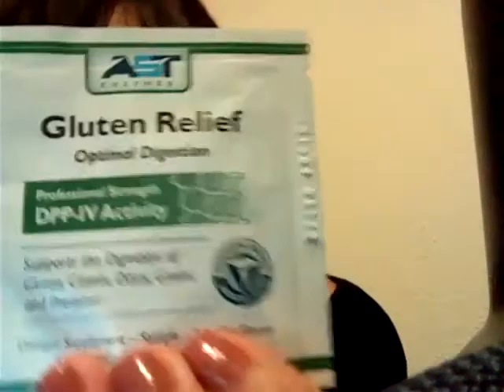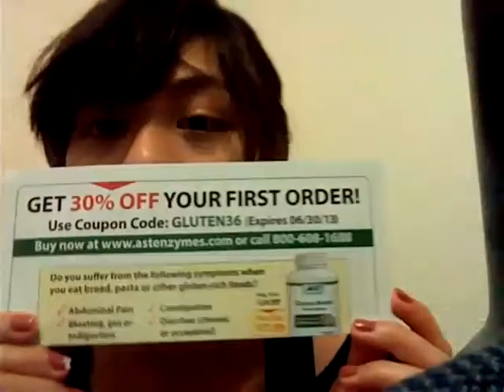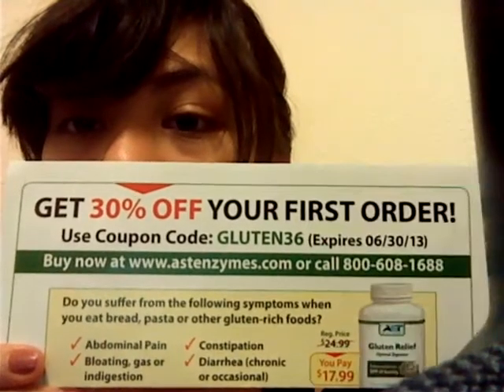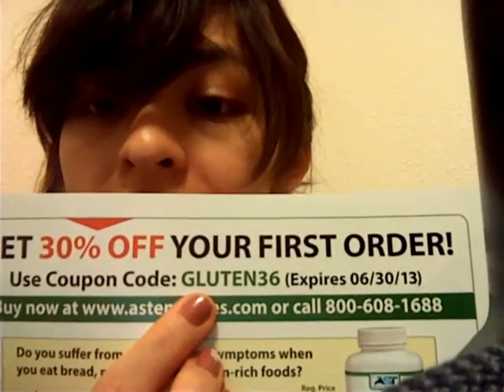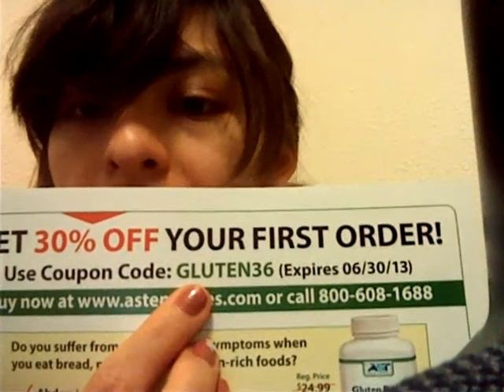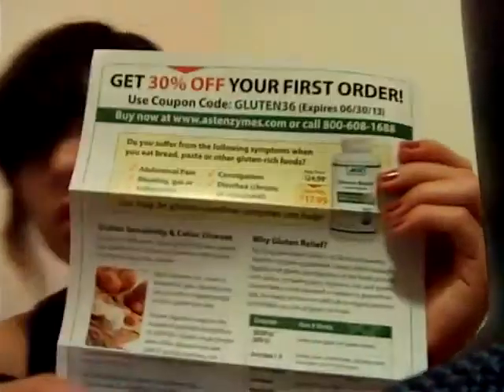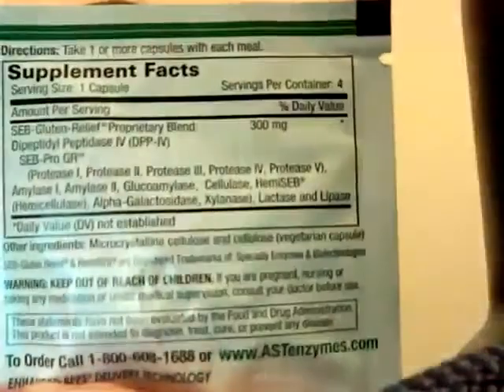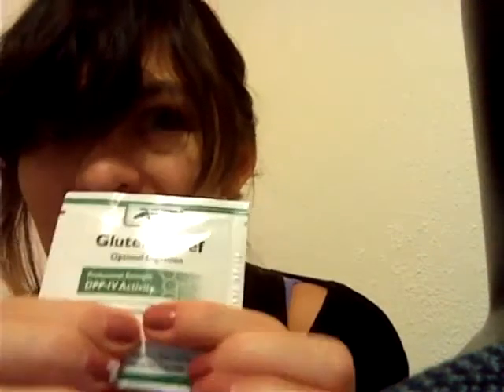AST Enzymes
Supports the digestion of gluten casein dairy grains and proteins  professional strength DPP-IV Activity